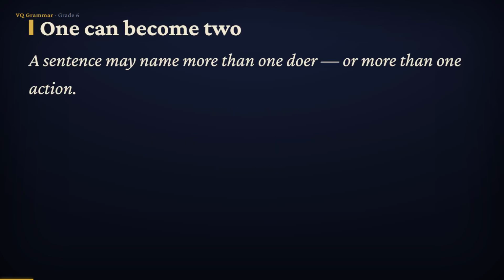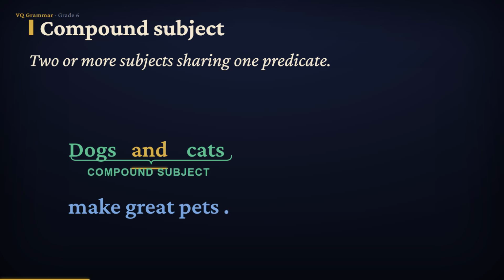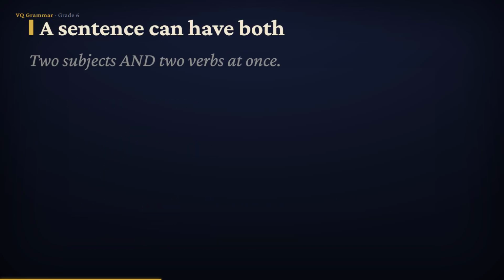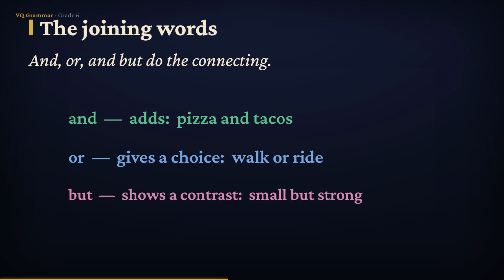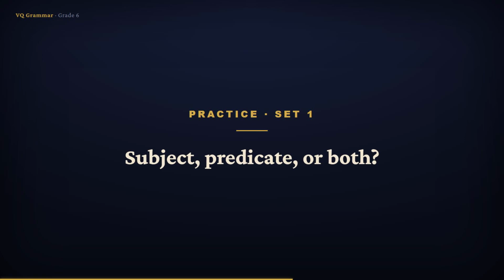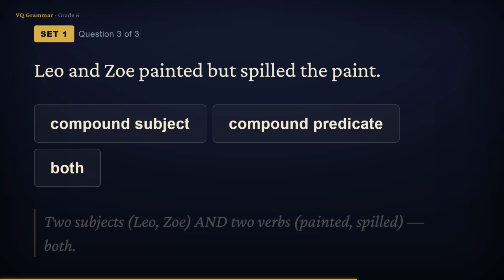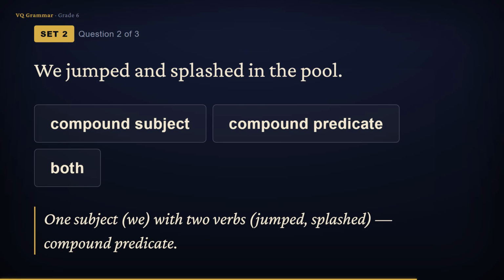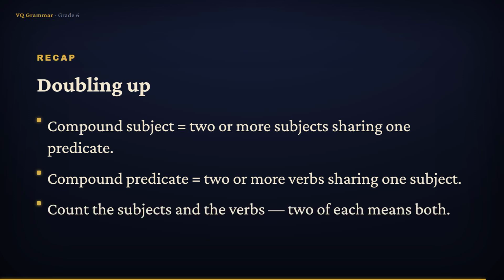Grammar Grade 6 | Unit 1, Lesson 4 — Subjects and Predicates: Compound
UNIT 1: SUBJECTS, PREDICATES & SENTENCES — LESSON 4: SUBJECTS AND PREDICATES: COMPOUND
A sentence can have more than one subject or more than one verb. This lesson covers the compound subject (two or more subjects sharing one predicate) and the compound predicate (two or more verbs sharing one subject), joined by and, or, or but — plus sentences that have both. Then we practice telling them apart.

• Compound subject: two or more subjects sharing the same predicate
• Compound predicate: two or more verbs sharing the same subject
• The joining words and, or, and but
• Sentences that have BOTH a compound subject and a compound predicate
• A quick check: count the subjects, count the verbs
• Practice: compound subject, compound predicate, or both?

Chapters
0:00 Introduction
0:25 One can become two
1:00 Compound subject
1:36 Compound predicate
2:11 A sentence can have both
2:46 The joining words
3:26 The quick check
3:58 Practice Set 1
5:06 Practice Set 2
6:12 Recap